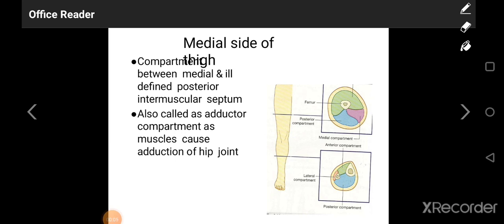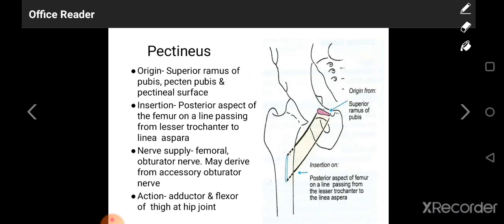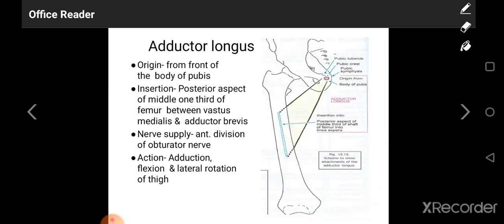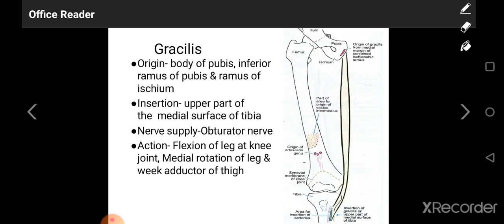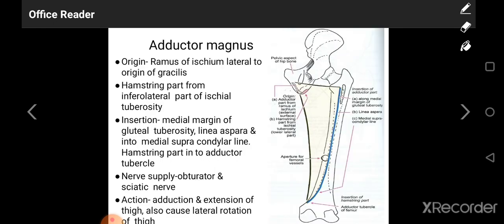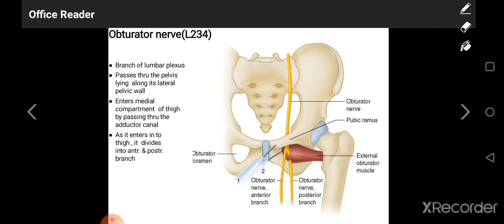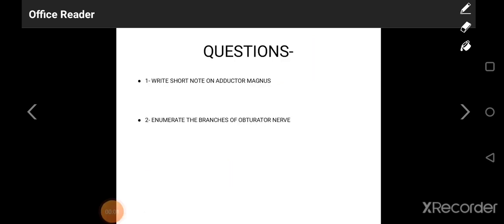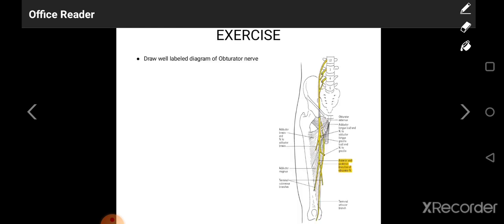Adductor compartment of Thigh